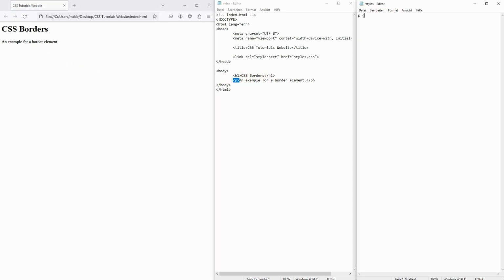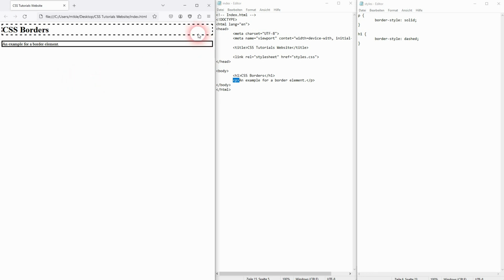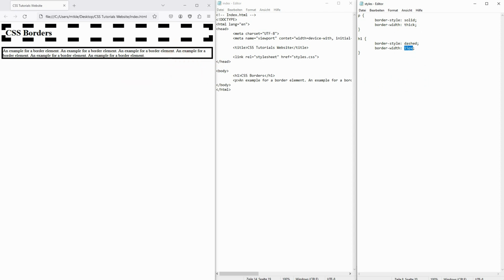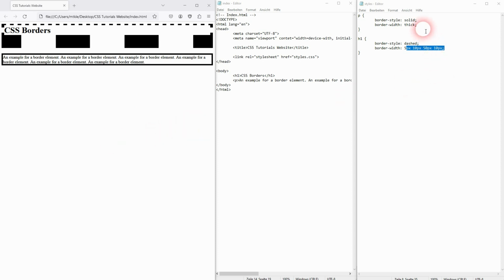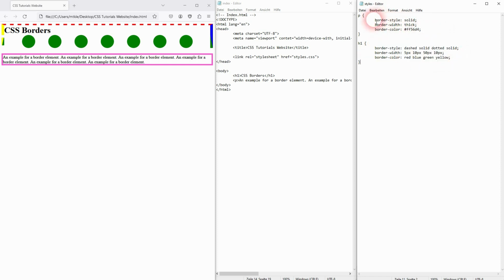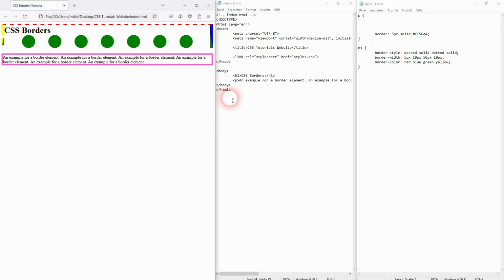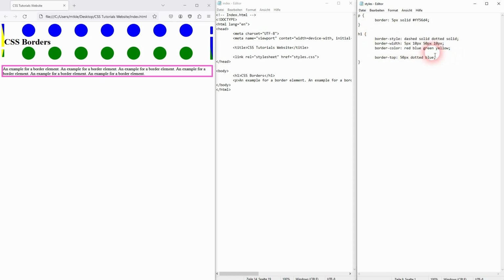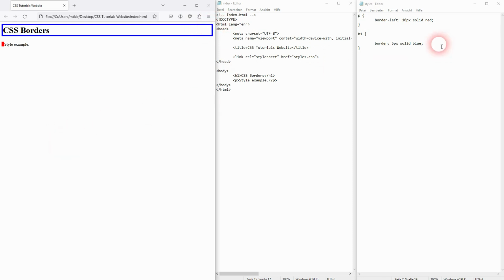CSS Basics - Borders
In this tutorial I'll show you how to design borders in CSS.